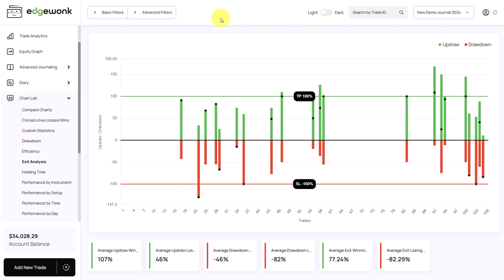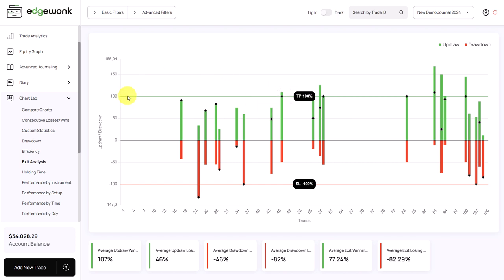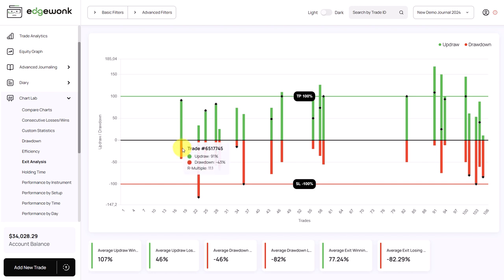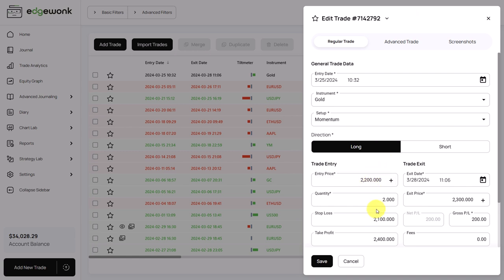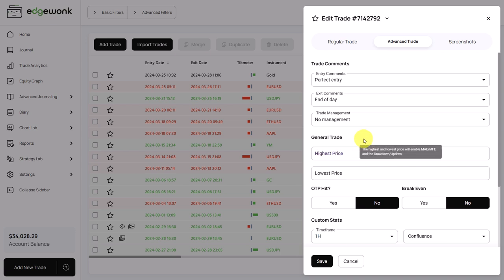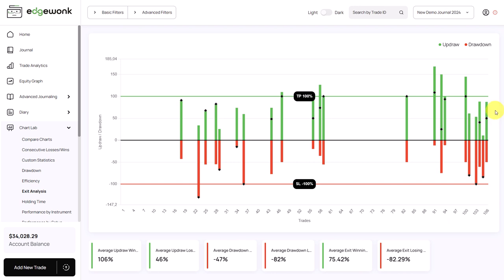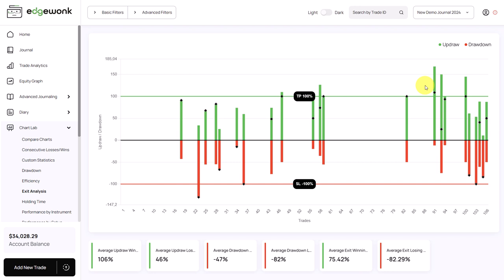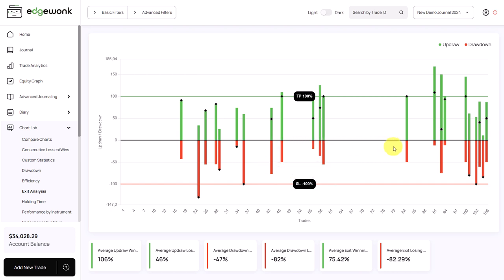Improve your trades with the Exit Analysis feature in Edgewonk